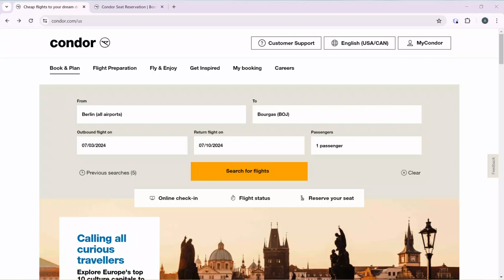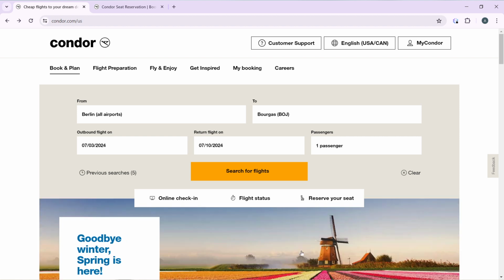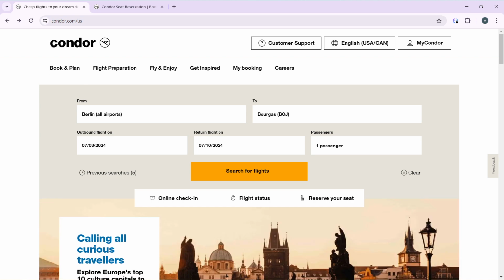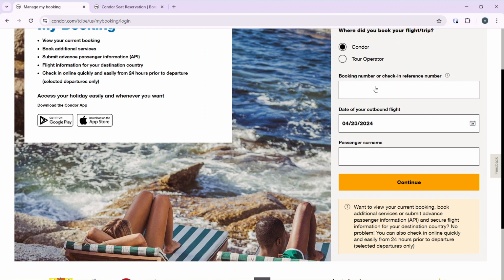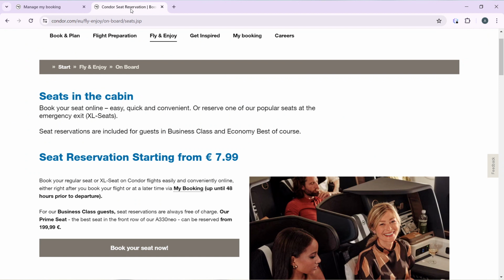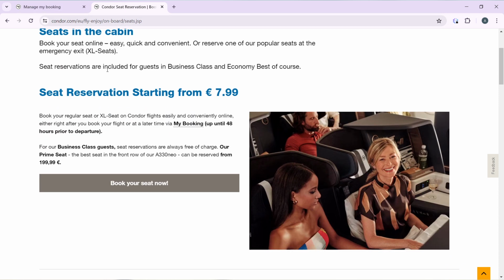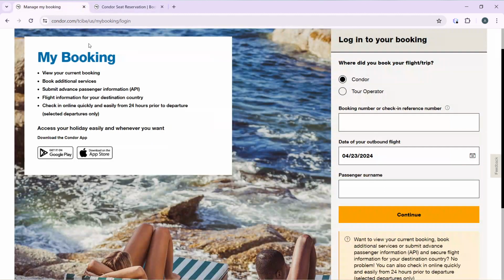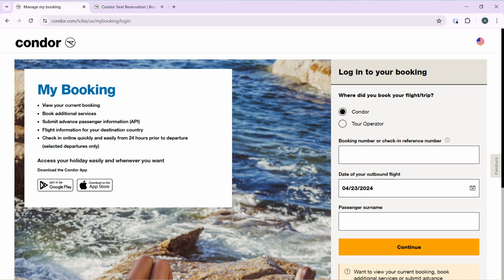How to Select Your Seat With Condor Airlines (Quick Tutorial)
In this video I will show you How to Select Your Seat With Condor Airlines. It would be good if you watch the video until the end so that you don't miss important steps.